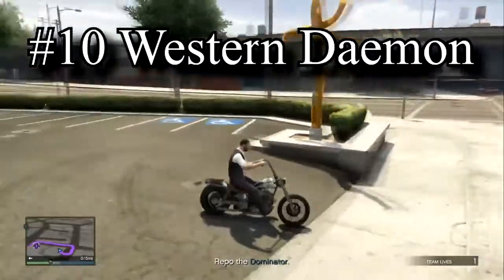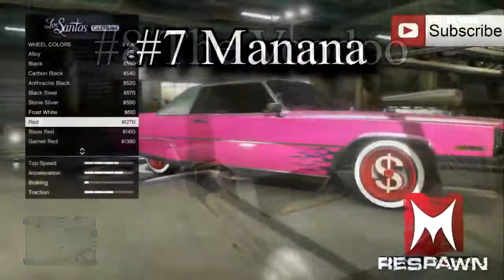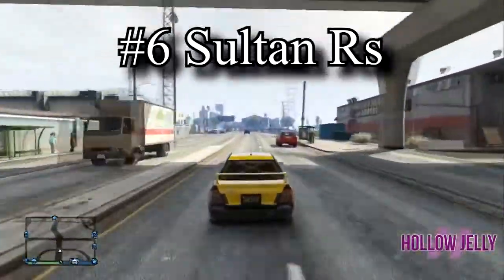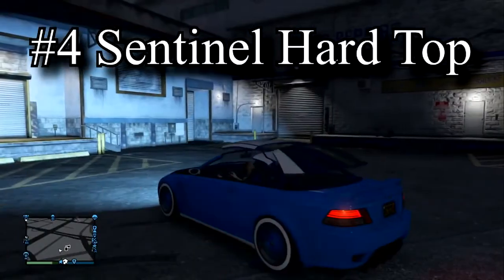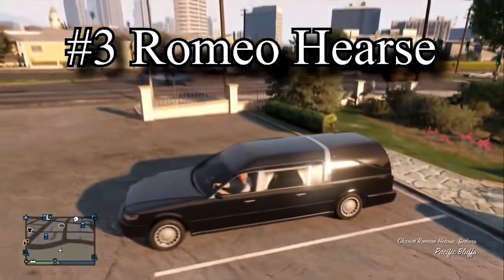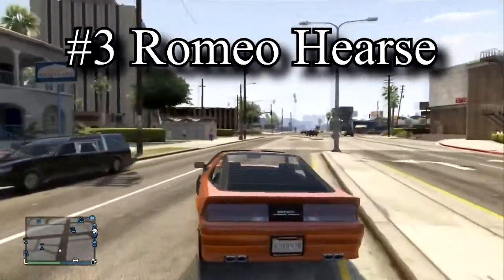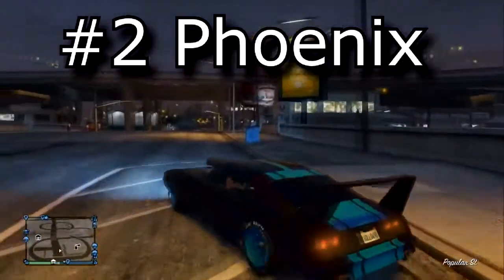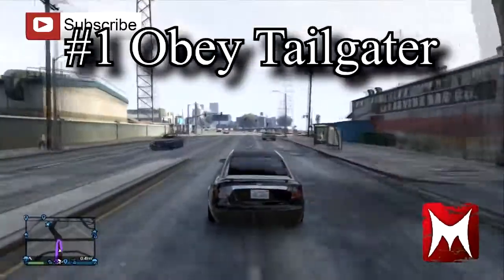GTA 5 Online Top Ten Rare Cars GTA 5 Online Top 10 Rare Cars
GTA 5 Online Top 5 Modified

GTA 5 OnlineTop 5 Modded Cars " Top 5 Modded Cars In GTA 5 Online" "Rare Modded cars",Follow me on Twitch and Twitter to see when im Streaming,My New FIFA 14 Channel,Use The Code "hollowgamer" at checkout for 10% Off KF ,Grand Theft Auto V is an open world, action-adventure video game developed by Rockstar North and published by Rockstar Games. It was released on 17 September 2013 for the PlayStation 3 and Xbox 360. It is the fifteenth title in the Grand Theft Auto series and the first main entry since Grand Theft Auto IV in 2008. Set within the fictional state of San Andreas, based on Southern California, the game's single-player story follows three criminals and their efforts to execute a number of heists while under pressure from a government agency. The game's use of open world design allows the player to freely roam the state's countryside and the city of Los Santos, based on Los Angeles.
The game is played from a third-person perspective and allows the player to navigate the world on-foot or by utilising a number of vehicles. Off-mission, the player is free to interact with the game world at their leisure, however illegal actions may incite a response from the game's law enforcement agencies. Throughout the game, the player simultaneously controls the three lead protagonists, switching between them both during and outside of missions. The story is framed by the heist sequences, and many of the missions make use of shooting and driving gameplay. The game's online multiplayer mode allows up to 16 players to roam the open world, and engage in co-operative and competitive game matches,Development began shortly following the release of Grand Theft Auto IV. The development team envisioned Grand Theft Auto V as a spiritual successor to many of their previous projects, such as Red Dead Redemption and Max Payne 3. To innovate on the core structure of its predecessors, the team designed Grand Theft Auto V's gameplay and story around three lead characters instead of one. Creating the game's open world required extensive research; the developers conducted field research around California throughout development, capturing footage to be sent to the design team. Development effort was shared between many of Rockstar's studios around the world and required five years' work,As one of the last titles to be released for the seventh generation of video game consoles, Grand Theft Auto V was highly anticipated preceding its release. The game was acclaimed by many reviewers upon its release, with praise particularly directed at the multiple protagonist design and open-ended gameplay. A scene depicting protagonist Trevor Philips using torture, and the game's treatment of women, polarised critics. Some labelled the game as inherently violent and misogynistic. A commercial success, Grand Theft Auto V broke industry sales records by earning US$800 million in the first 24 hours of its release and US$1 billion within its first three days, making it the fastest selling entertainment product in history. Grand Theft Auto V has earned several year-end accolades, including Game of the Year awards from several gaming publications.